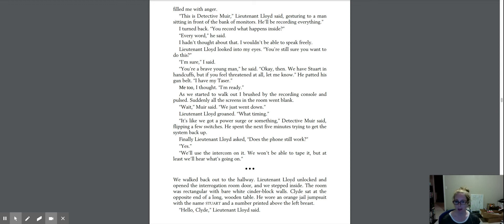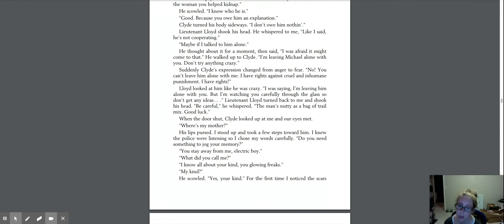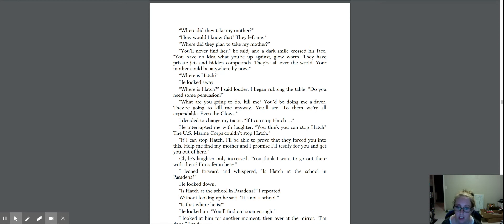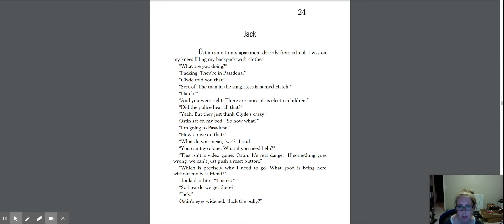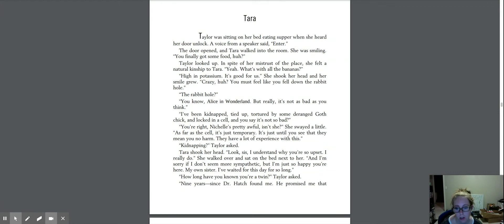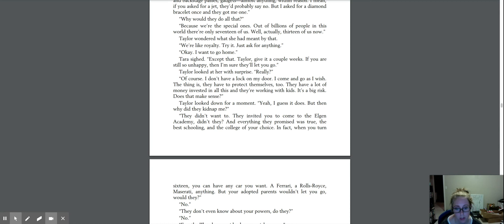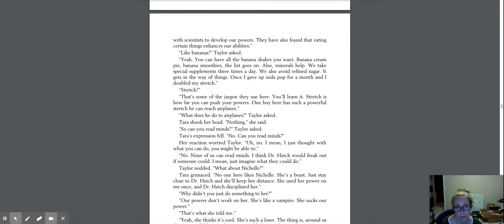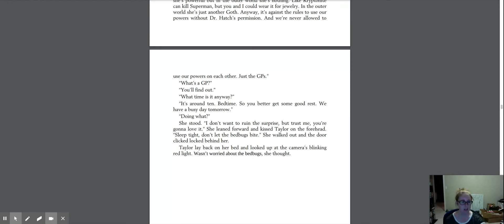Read Aloud 19